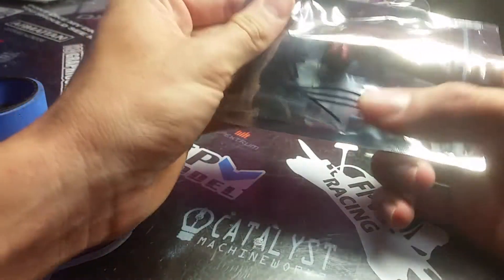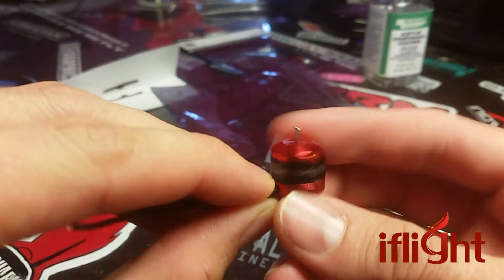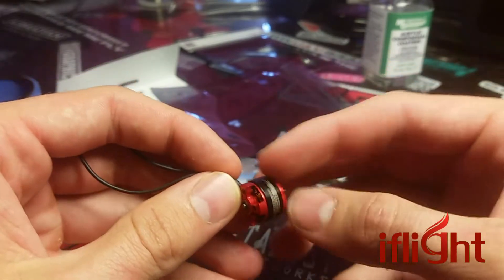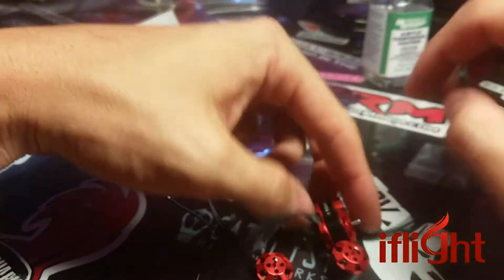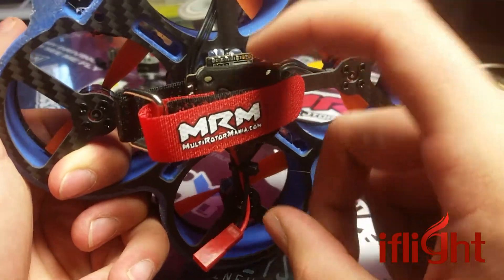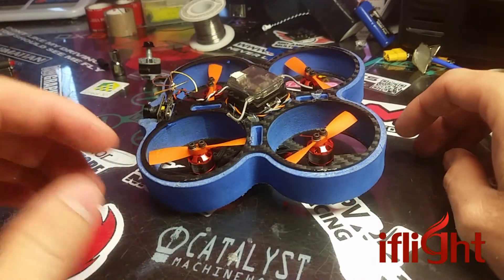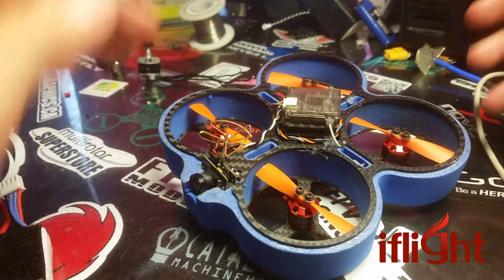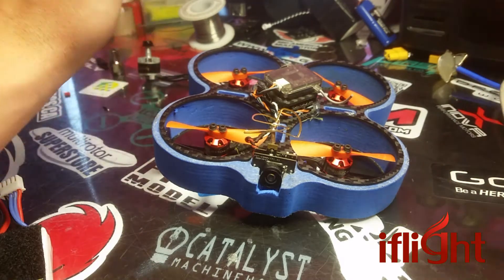iFlight 1104 7500kv Review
Huge shout out to IFlight-RC for hooking me up with these motors!